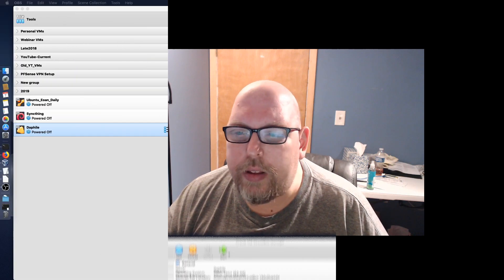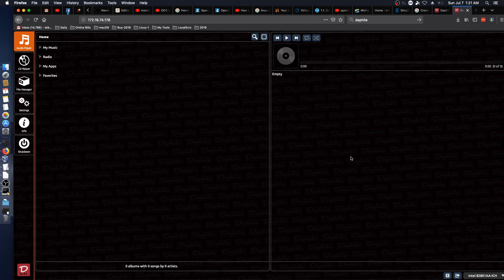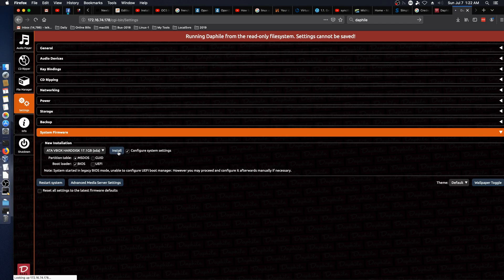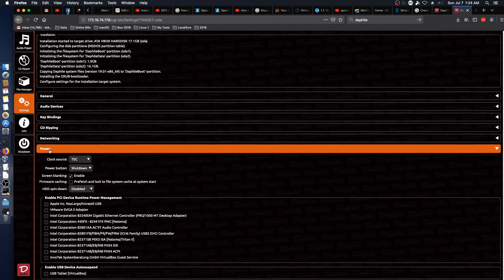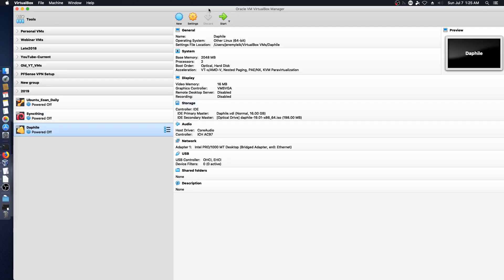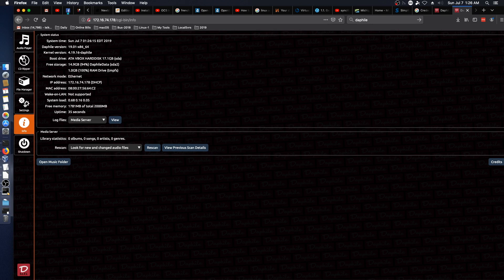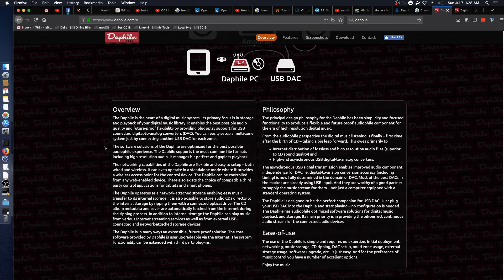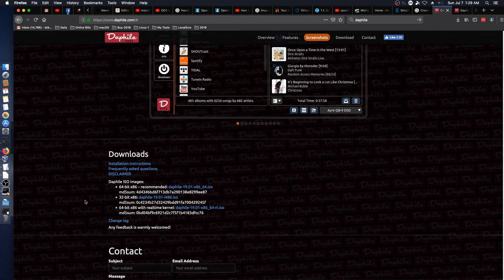Install and Review of Daphile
Episode 148. We take a look at Daphile, a Linux appliance distribution aimed at turning a PC or Mac into a CD ripping and audio file-sharing system.

Comments turned off after 2.5 years. I'm well aware there are audio issues with this video. You can watch it, or move on. Thanks.